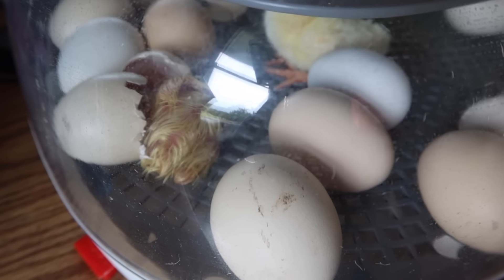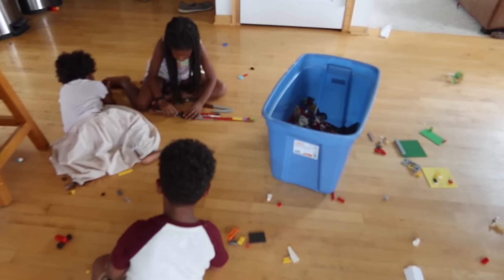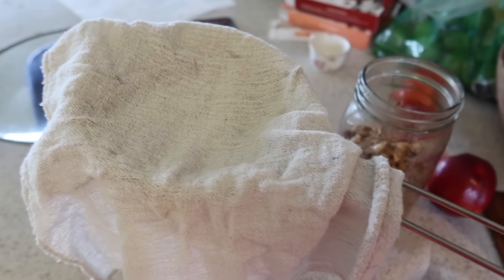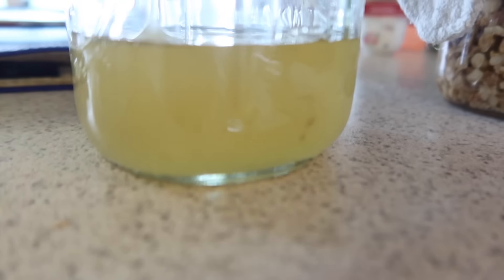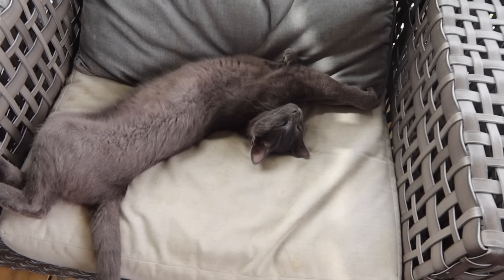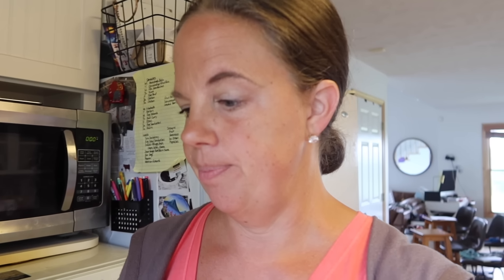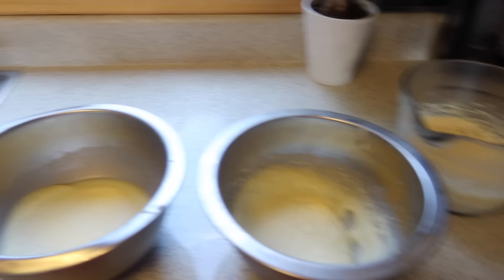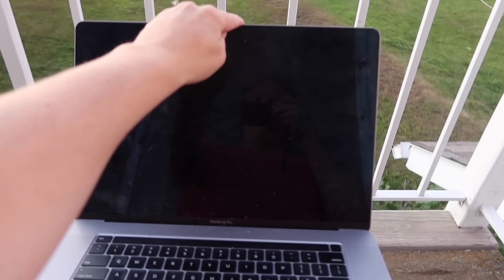We were surprised today!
Have a question for my Tuesday ASK SARAH videos?  You can send them to (I'm always far behind so it may take a couple months for me to get it yours, but I try to answer as many as I can!)  Bonus points if you film your question!!!

Our parenting book (thanks for ordering through the publisher when possible!)

Parenting book from Amazon
Interested in our grain mill?

Check out Azure Standard for excellent products!

Solo
Sarah
Judah - 20
Belle (Isabelle) - 18
Luka - 17
Micah - 15
Tori (Victory) - 13
Eli - 11
Noelle - 9
Hope - 7
Destiny - 6
Seth - 4
Peace - 2

Want to see more from another perspective?  Our family has channels!